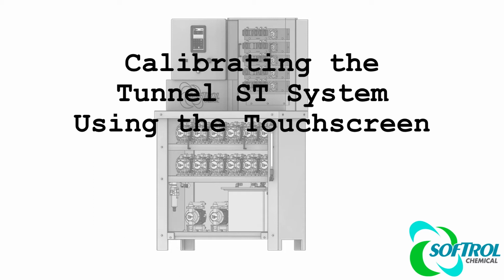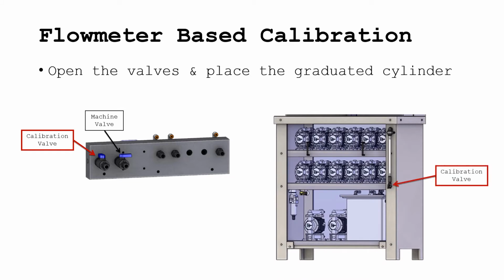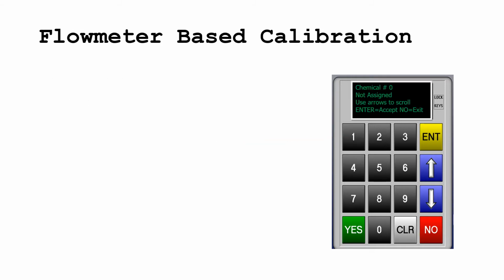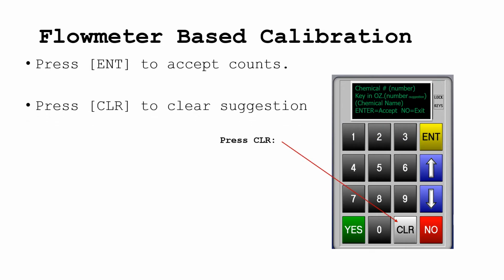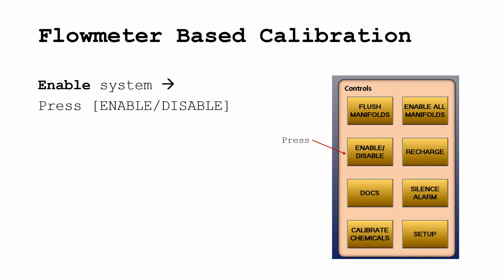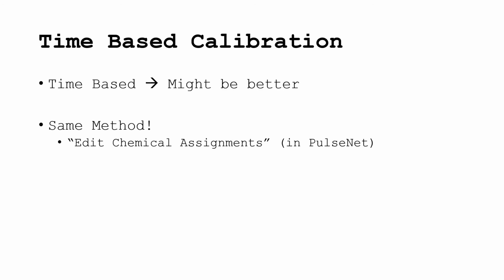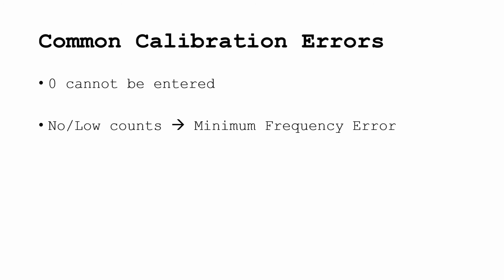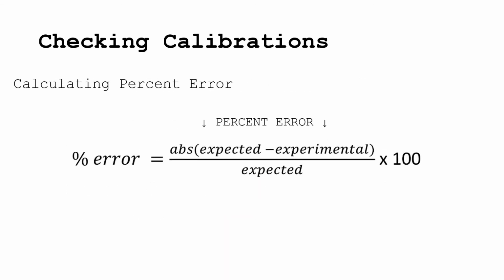Softrol Catalyst Tunnel - Calibrating via Touchscreen